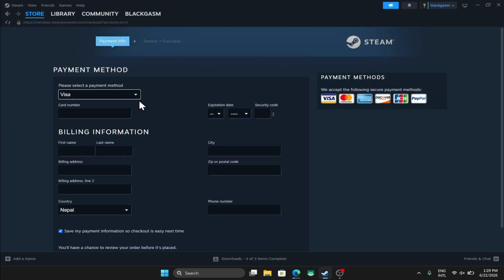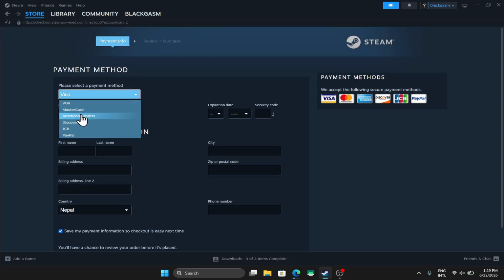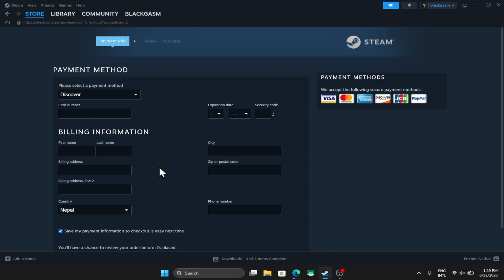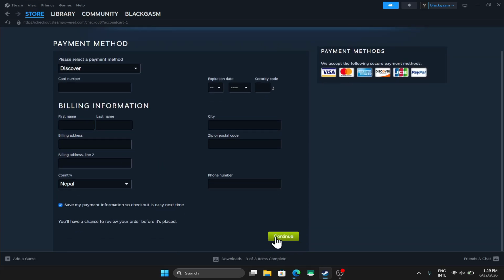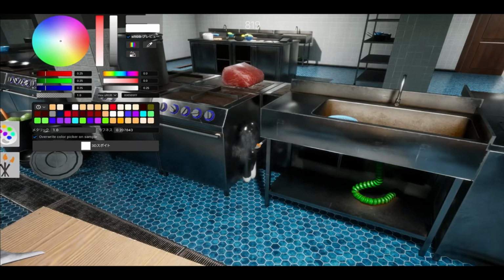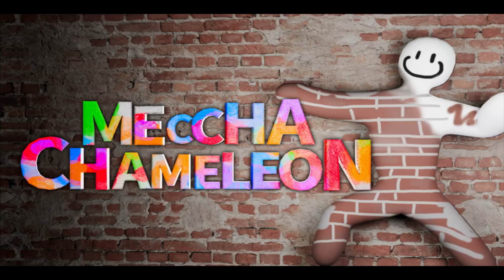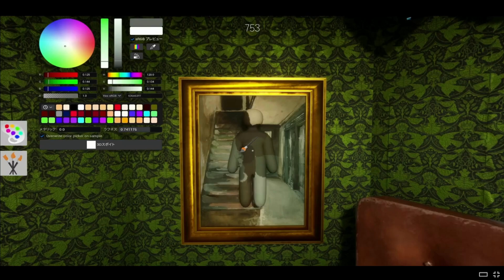How to Install Mecha Chameleon on PC (Steam Setup Guide 2026)?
In this video, I’ll show you step-by-step how to install Mecha Chameleon on PC easily in 2026. If you’re confused about where to download it, how to set it up, or how to get it running smoothly on Windows, this tutorial will help you from start to finish.

Mecha Chameleon is a fun multiplayer hide-and-seek style game where creativity is everything—you paint, hide, and try to blend into your surroundings like a real chameleon. But before you can jump into the action, you need to install it correctly on your PC.